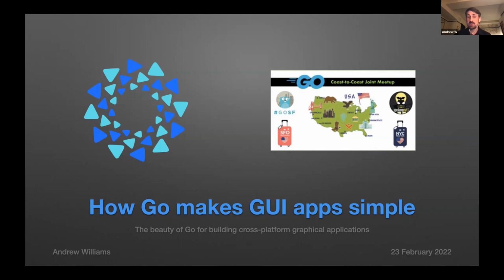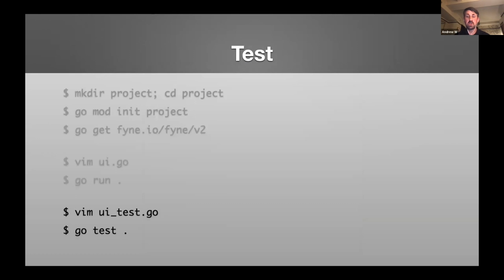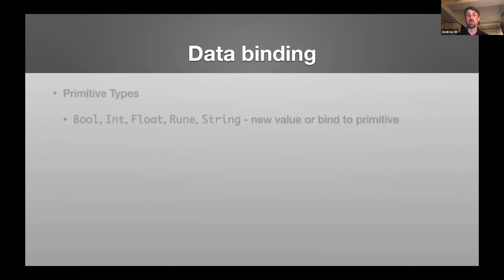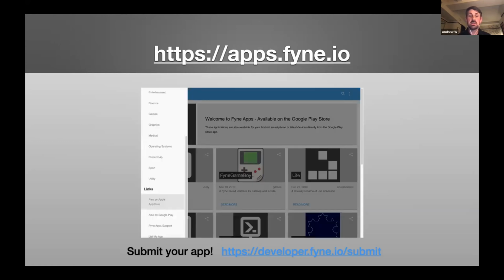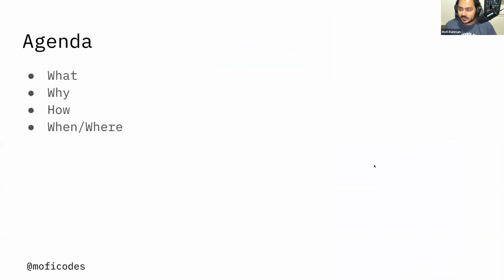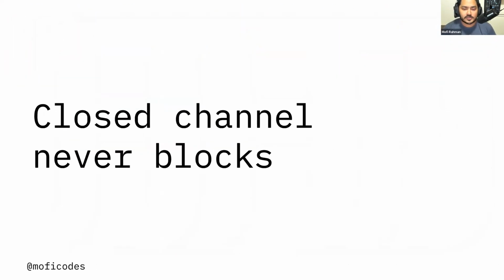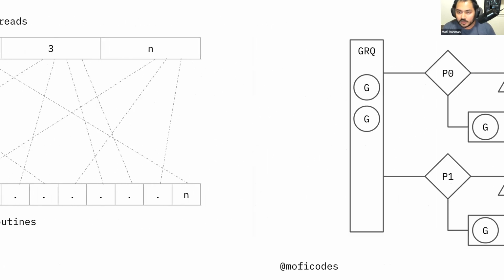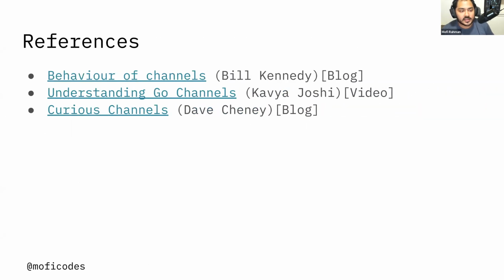Go for building cross-platform graphical apps & Go Channels Demystified - March 2022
Details
As part of our East Coast West Coast Series!

➤➤ AGENDA ➤➤

7:00 - Community Announcements and Job Postings
7:10 - Speakers
• Talk 1: The beauty of Go for building cross-platform graphical applications - Andrew Williams
• Talk 2: Go Channels Demystified - Mofizur Rahman
8:45: Q&A, Jet Brains Raffle & Closing Remarks

➤➤ TALK 1: The beauty of Go for building cross-platform graphical applications ➤➤

Do you want to build slick graphical apps that install and run on all your devices? And do you want to do so using just Go code? This talk will show how to build a complete Fyne-based application for desktop and mobile devices in under 100 lines of code - from start to app store upload!

Andrew Williams has over 15 years of commercial software development experience across a variety of programming languages and has been a core developer in large open-source projects such as Enlightenment, EFL, Maven, and Fyne. Since 2018 he has been focused on Go development and is working hard to apply the high-quality design principles of mobile app development to cross-platform applications.

Andrew is the author of "Building Cross-Platform GUI Applications with Fyne" and "Hands-On GUI Application Development in Go" and is also the founder of the Fyne toolkit presented in this

➤➤ TALK 2: Go Channels Demystified ➤➤

Go makes concurrency a breeze. But with concurrency comes the trouble of managing info between multiple concurrent processes. That's where channels come in. But do we know all channels have to offer? How can we make better use of this language construct? This is what this talk is about.

We are in the era of fast computing. Single-threaded programs are often incapable of handling workloads for a modern program. But multithreaded programming is not easy. Go made it easy to use concurrency by making concurrency a part of the original language construct. But still, some problems remain. Like how do concurrent processes talk to each other? That's where channels come into play.

In this talk, we will see how channels do what they do and how we as developers can make use of channels properly to solve our problems more efficiently. We will learn the different types of channels that are available and some use cases and best practices. We will also discuss when to avoid channels for something else. After this talk you should have a pretty good idea of what channels are and how to leverage them for your concurrent program.

Mofizur Rahman (@moficodes) is a Senior Developer Advocate at Vonage. His favorite programming language these days is Go. He also tinkers with Node, Python, and Java. He is also learning and teaching in the Go, JS, Kubernetes, Docker and Microservice communities. He is a strong believer in the power of open source and the importance of giving back to the community. He is a self-proclaimed sticker collecting addict and has collected several boxes full of stickers with no signs of stopping. He dabbles in photography sometimes.

➤➤ Go Code of Conduct ➤➤

Golang NYC officially adopts the Go Code of Conduct Harassment, bullying, and discrimination are unacceptable here and if you witness or experience those or other harmful behaviors, please let the organizers know